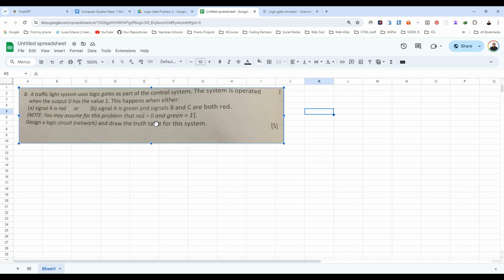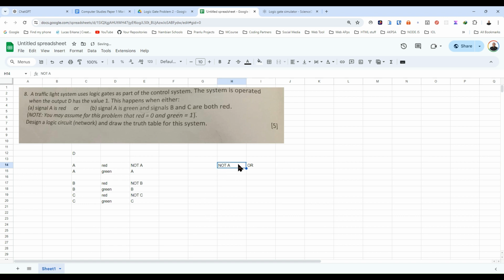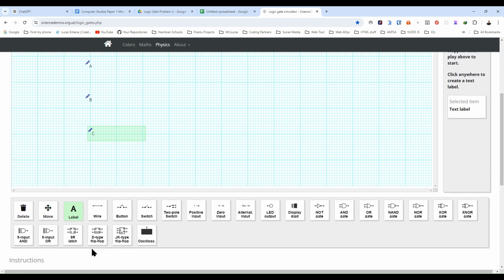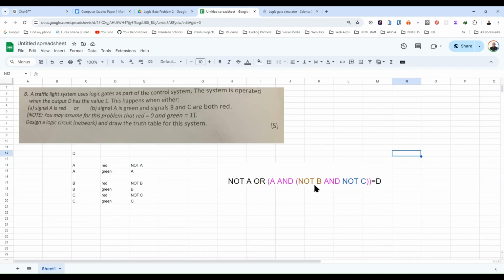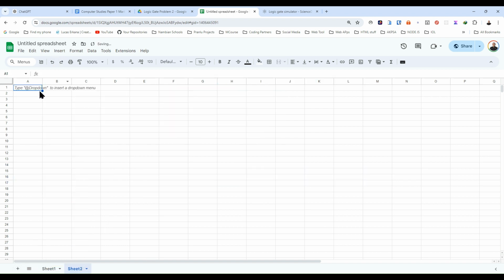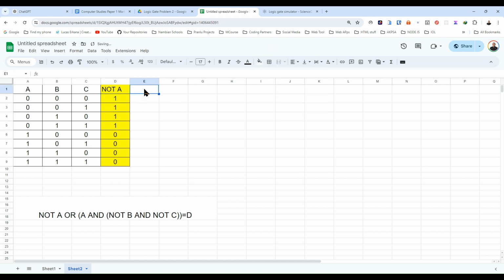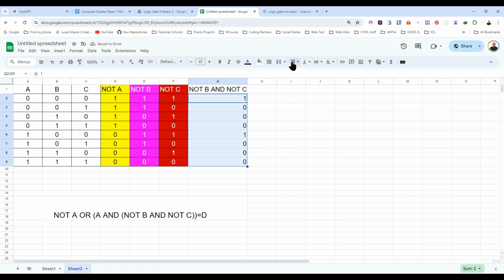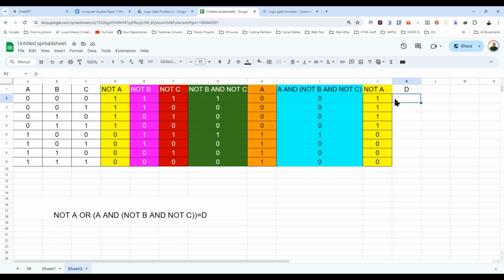How to Solve Logic Gate Problems | Step-by-Step Tutorial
I'm Lucas Erkana, a teacher passionate about making complex topics simple and accessible. In this video, I'll guide you through solving a logic gate problem with a detailed explanation and visual aids.

What You'll Learn:

Understanding the basics of logic gates (AND, OR, NOT, NAND, NOR, XOR, XNOR)
Designing a logic circuit from a given problem
Constructing a truth table to represent the logic circuit
Step-by-step solution to a sample logic gate problem
Video Breakdown:
00:00 - Introduction
01:20 - Overview of Logic Gates
05:45 - Example Problem Statement
08:30 - Designing the Logic Circuit
12:15 - Constructing the Truth Table
15:30 - Step-by-Step Solution
20:45 - Conclusion and Tips

Materials Needed:

Pen and paper
Optional: Logic gate simulation software
Additional Resources:

Link to PDF of Example Problems
Link to Logic Gate Simulation Tool

GitHub: Lucas-Erkana